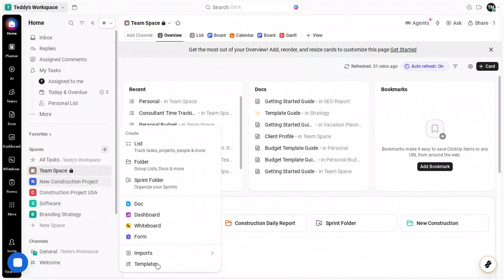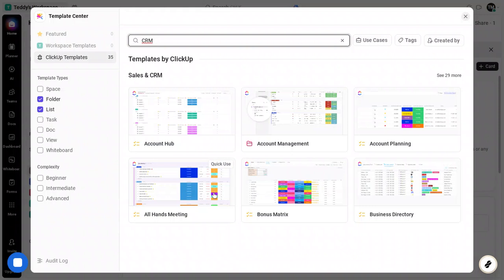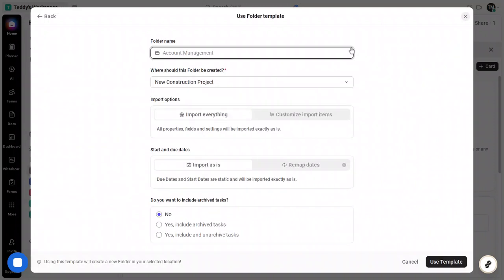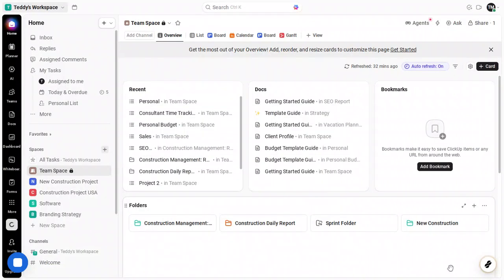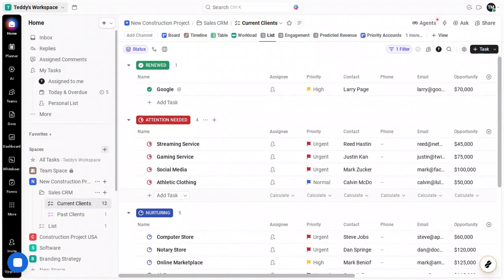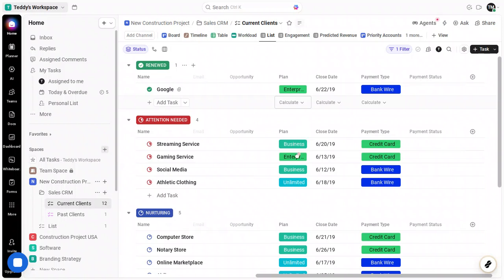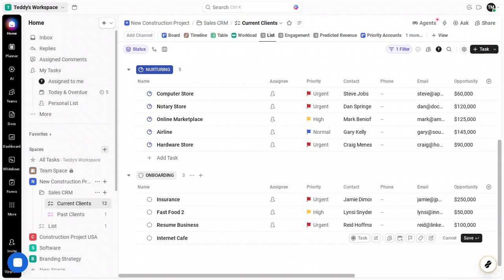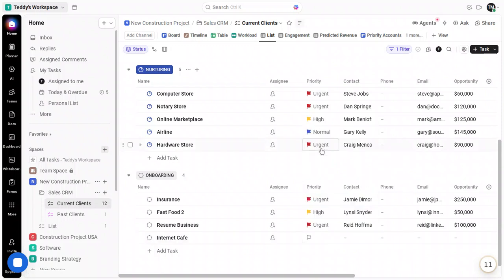How To Use Crm With Clickup [Expert-Backed]